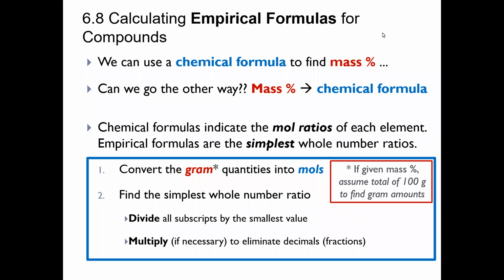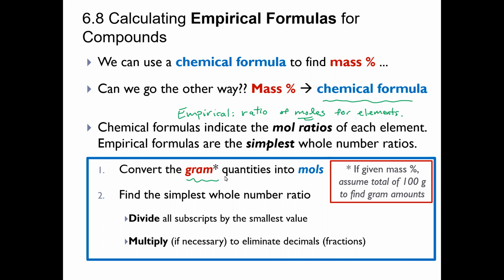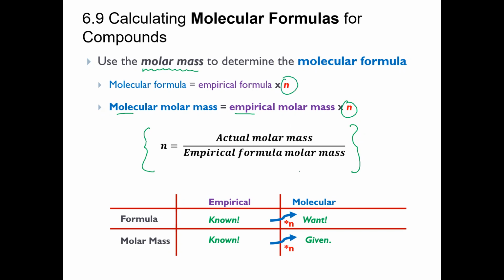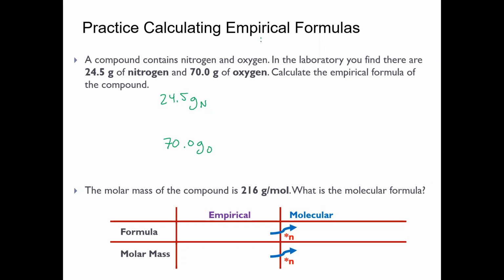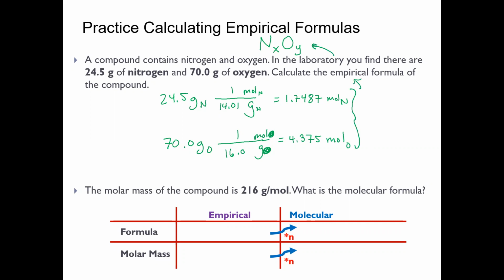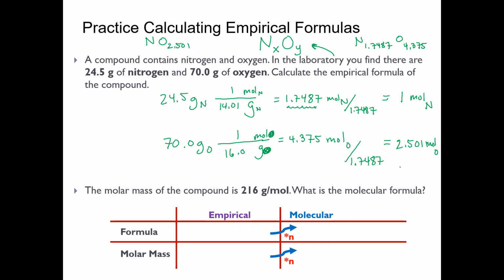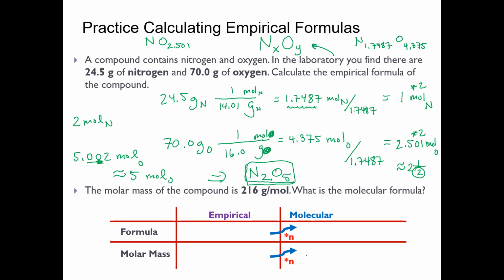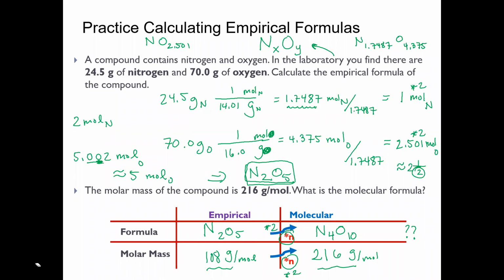Empirical and Molecular Formula Calculations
In this video we introduce a strategy for finding empirical and molecular formulas from experimental data. Enjoy!